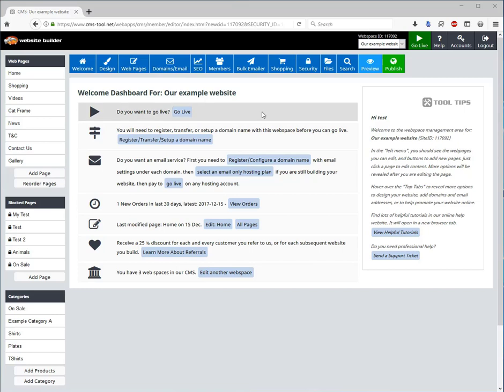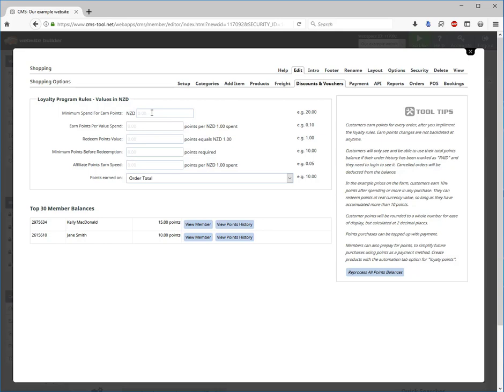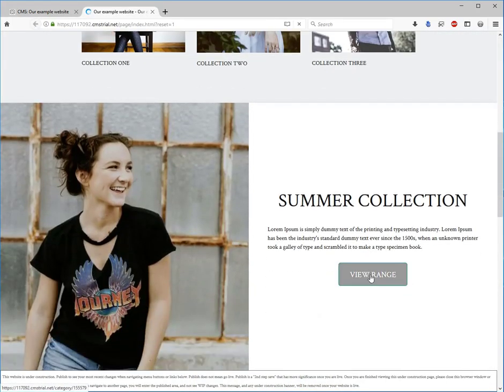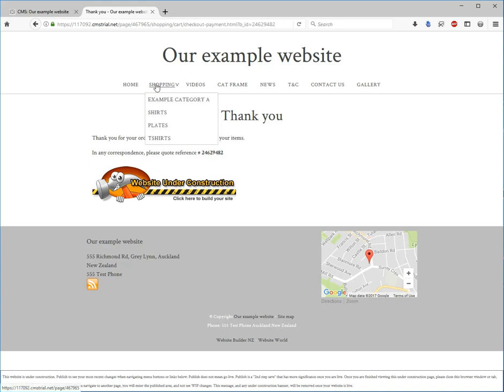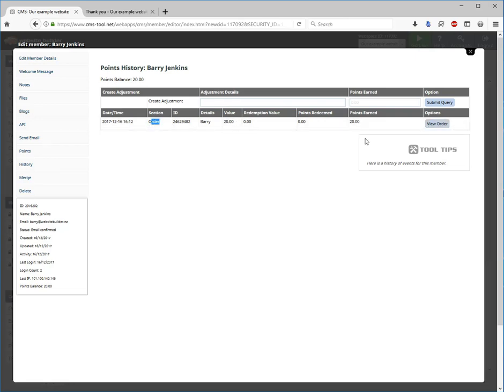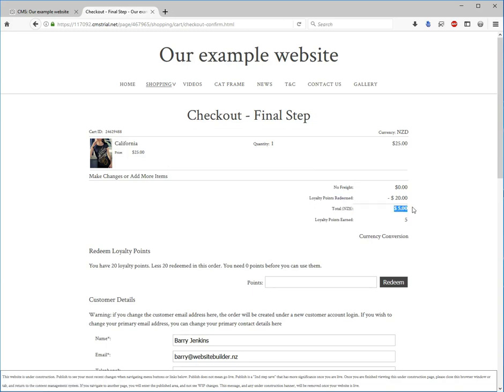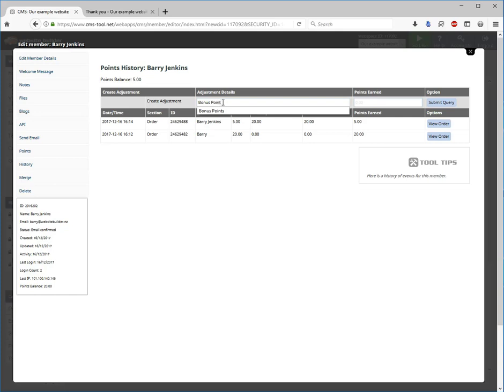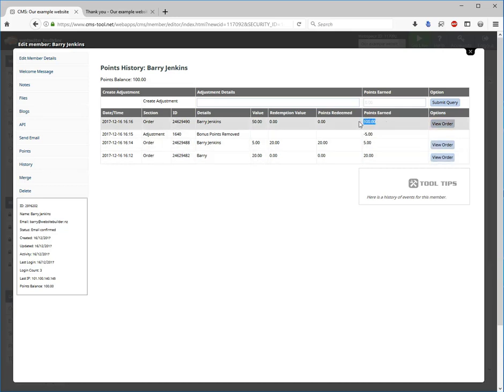loyalty points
website.world loyalty points overview